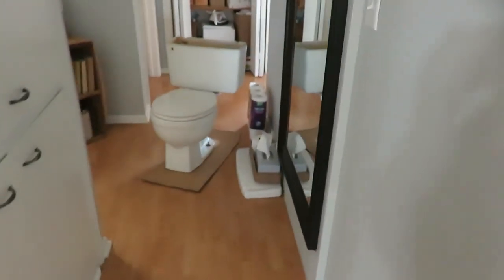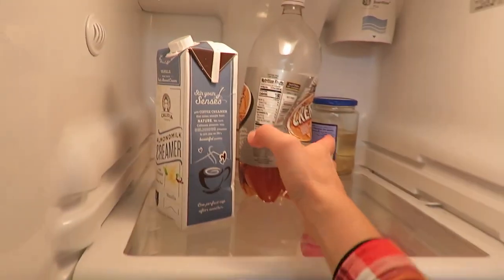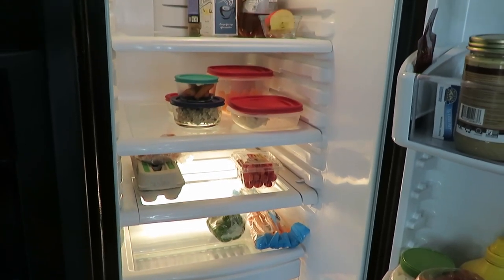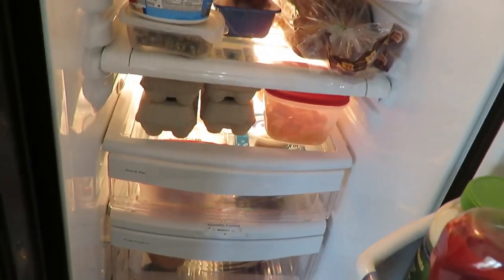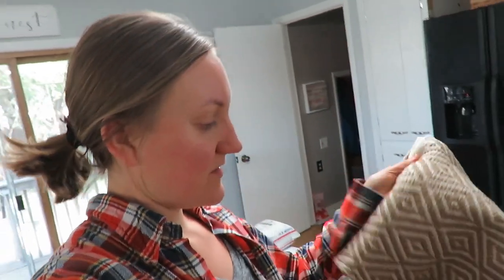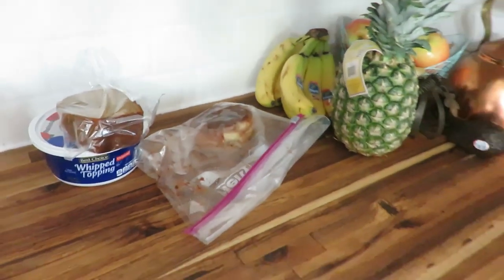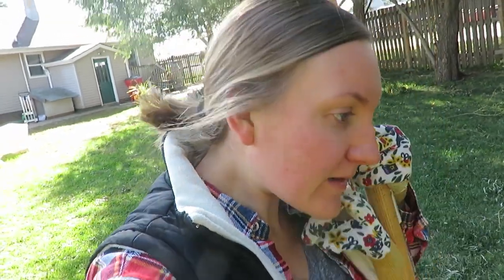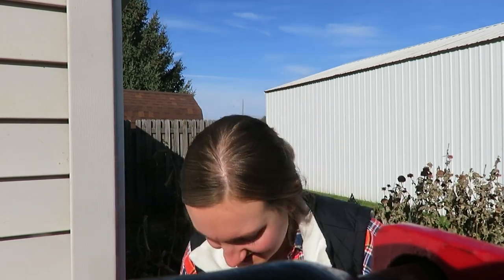House projects + fridge cleanout and restock & abundance of root vegetables!!| Fall 2019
In today's vlog we are getting house projects done!  We get a new toilet, yeah!  I also clean my fridge to restock it with a quick grocery haul from Aldi.  It's also time to dig up my root vegetables from my garden.  Come along with me for this full day!